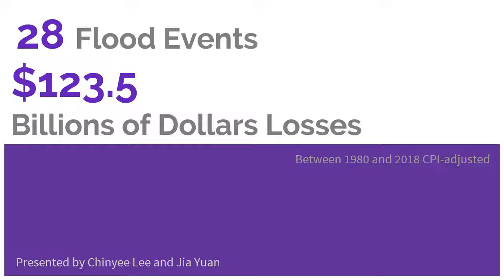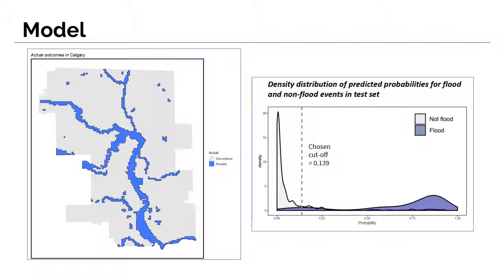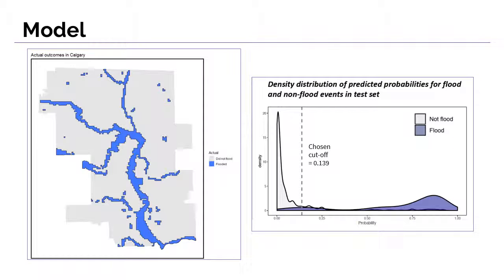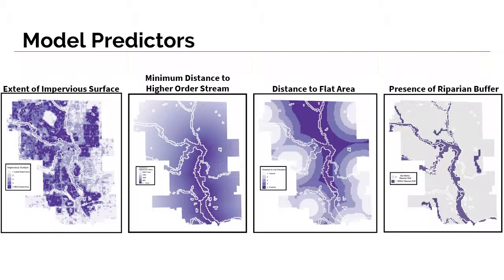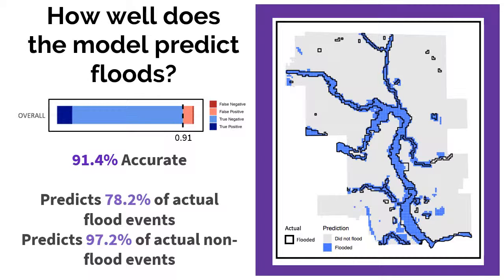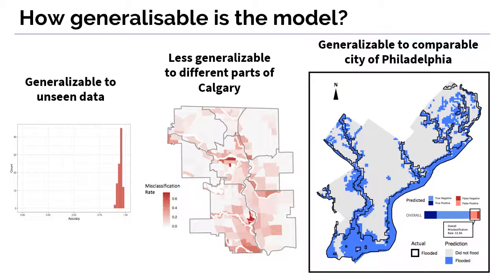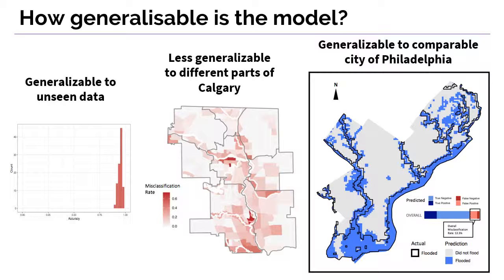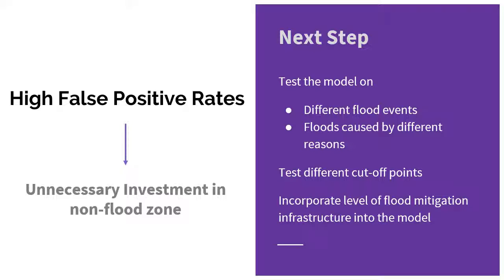Forecasting Flood Inundation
CPLN 675 Midterm Project by Chinyee Lee and Jia Yuan